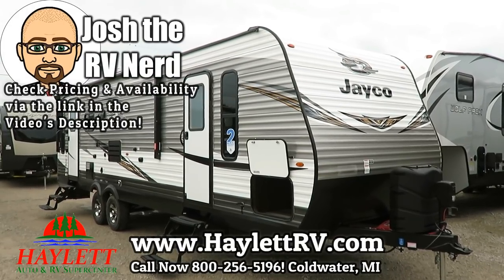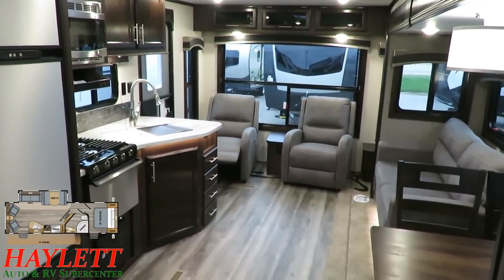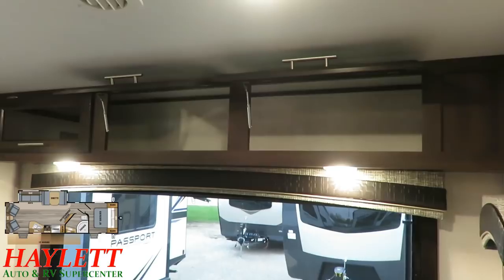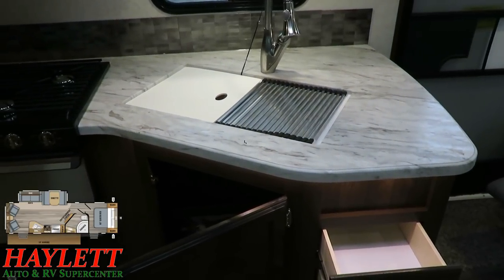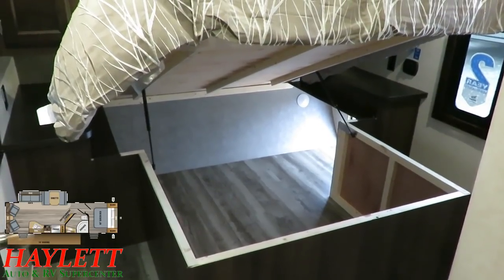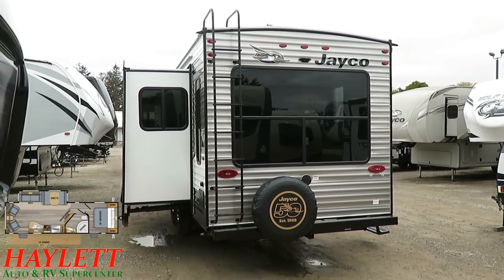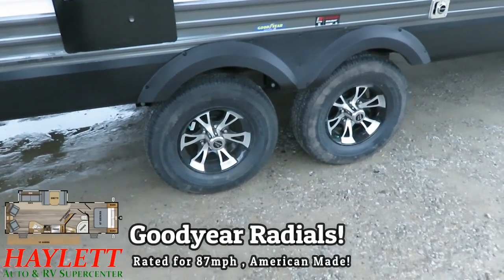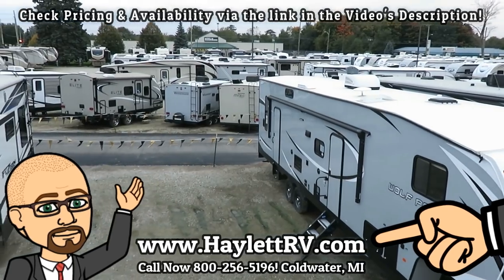2020 & Late 2019 Jayco 28RLS Jay Flight Rear Recliners Super Slide Half Ton Couple's Travel Trailer